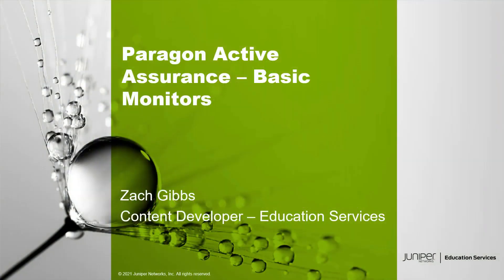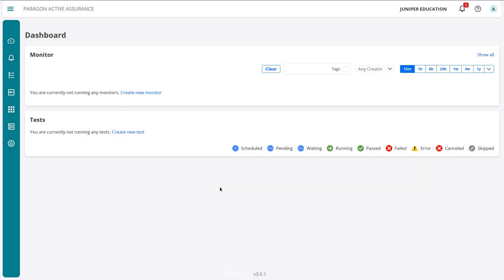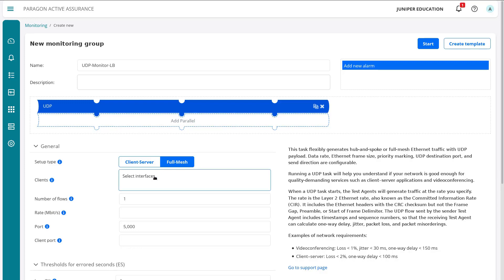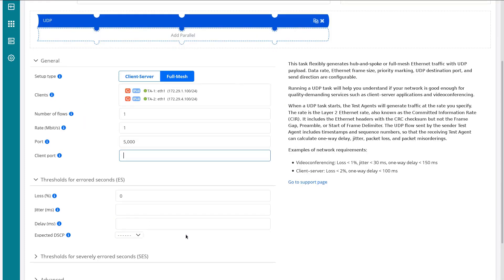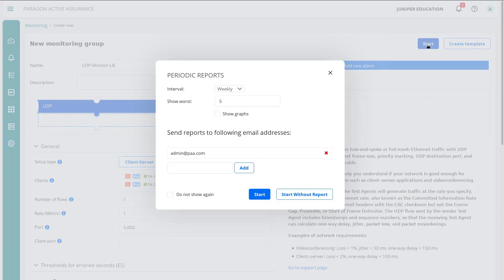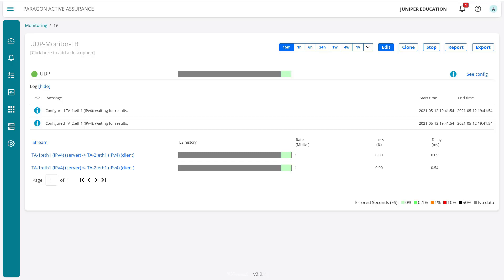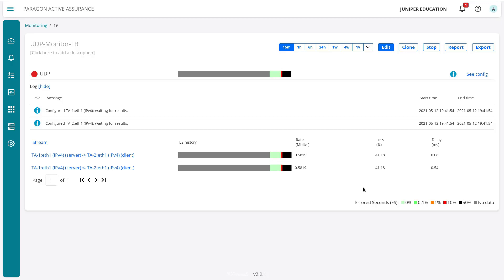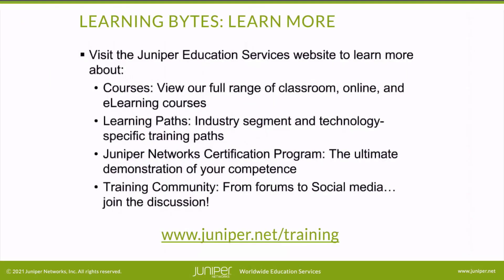Paragon Active Assurance – Basic Monitors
The Paragon Active Assurance – Basic Monitors videos covers how to configure and run monitors within Paragon Active Assurance. This video is most appropriate for users who are new to working with Paragon Active Assurance.

• Presenter: Zach Gibbs / Content Developer
• Relevant to OS Releases: Paragon Active Assurance 3.0.0.15
• Relevant to Juniper Platforms: Paragon Active Assurance

• On-Demand Training: Take a hands-on course…now!

Learning Bytes video series